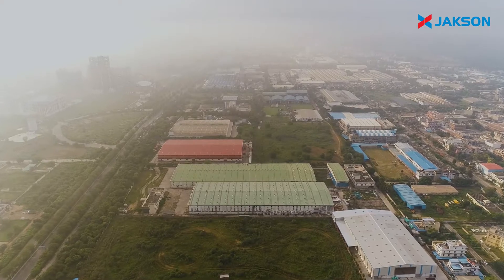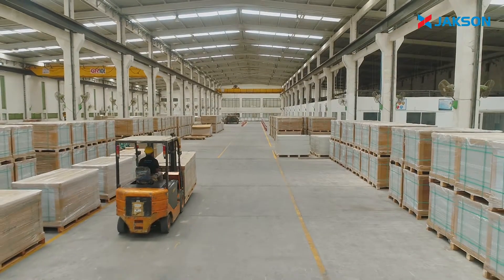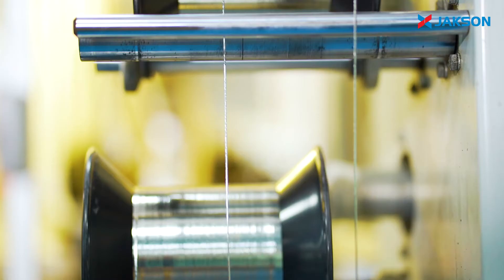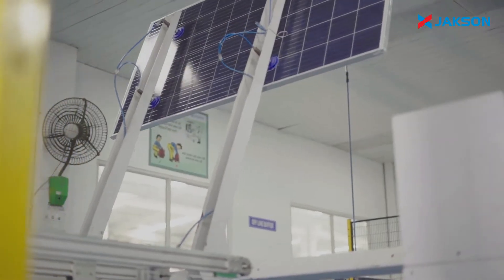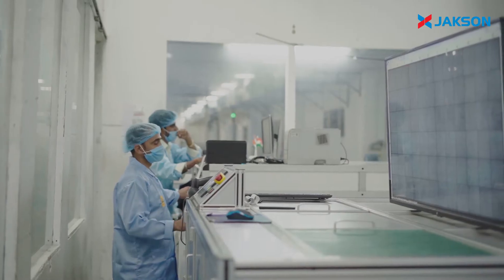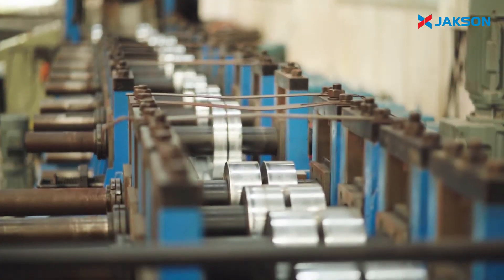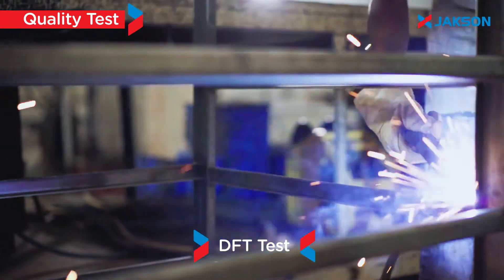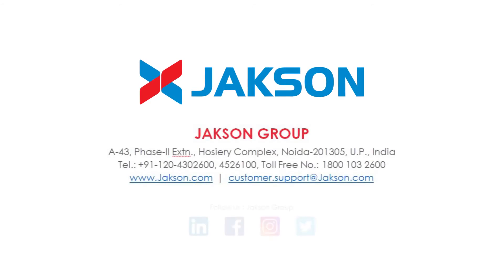Jakson Group’s State of the Art Solar Module Manufacturing Facility at Greater Noida